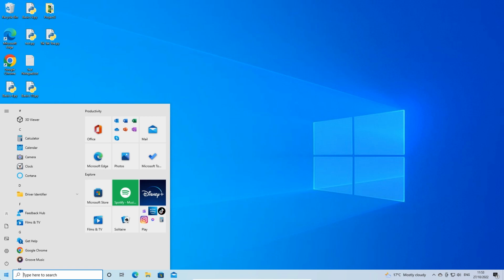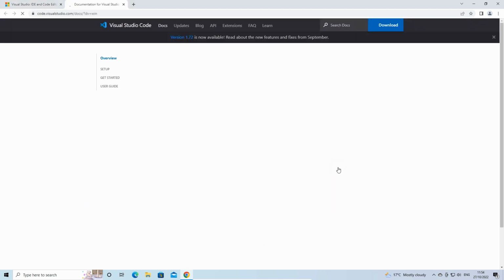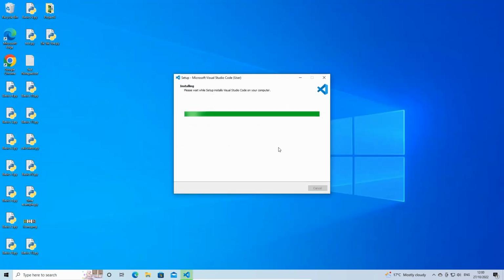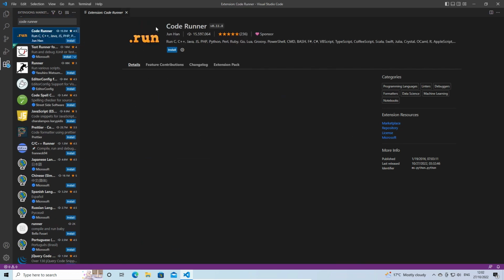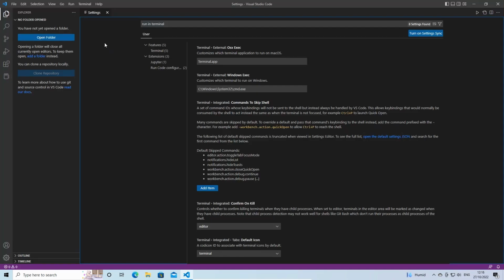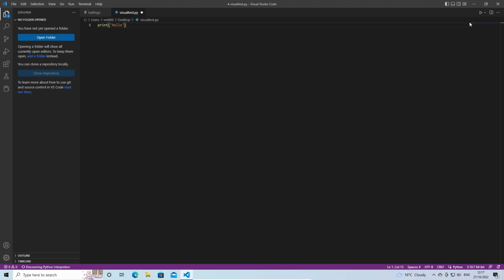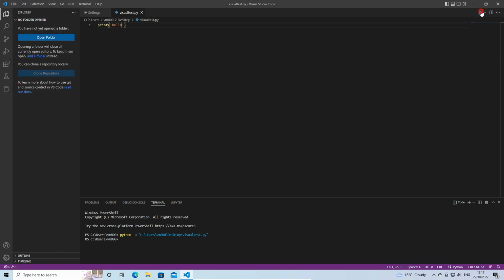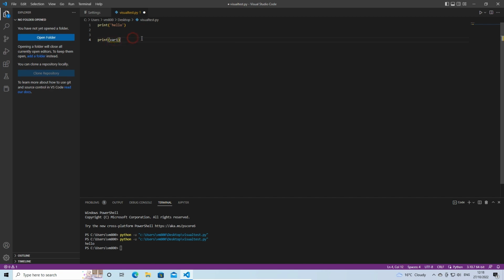Installing Visual Studio for Python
In this video we will cover how to install visual studio code, which we can use to write python code.